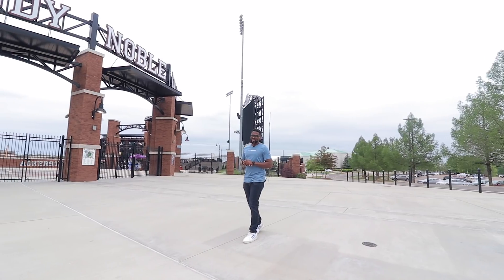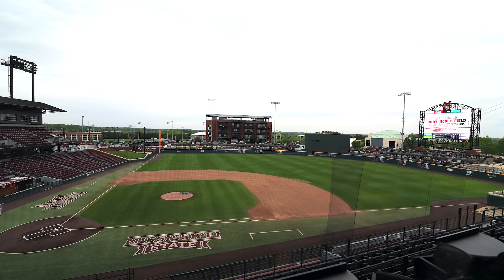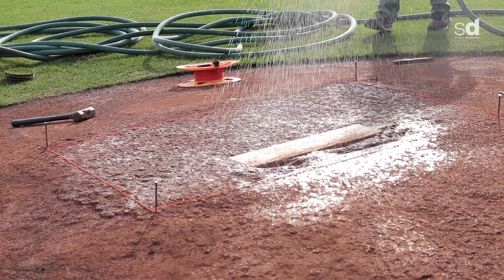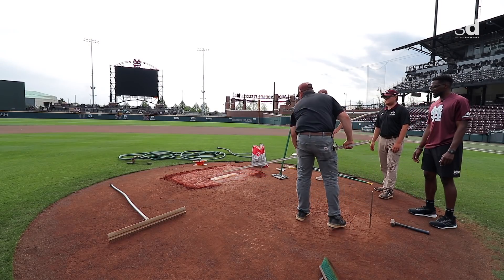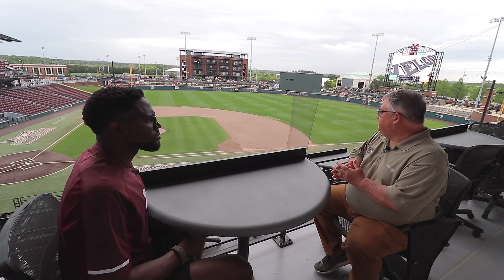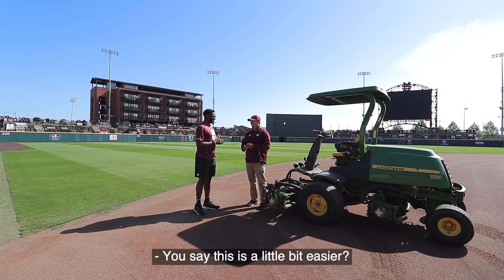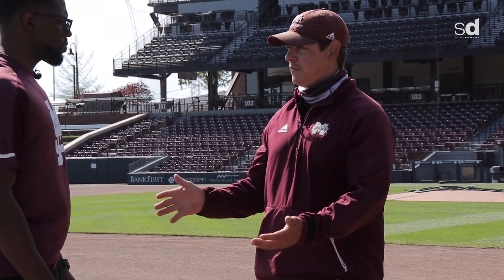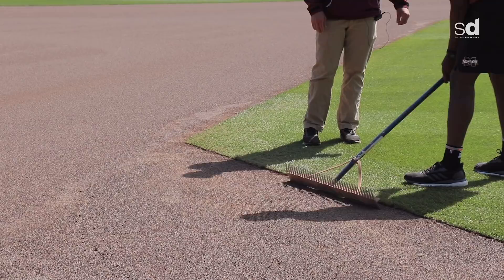How a BASEBALL DIAMOND is PREPPED for Game Day | Sports Dissected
Baseball diamonds at the professional and collegiate level are widely known for their field maintenance. From the seemingly always green and trimmed grass to the silky smooth infield sand, nothing is ever out of place. Well, that’s by design; the hardworking team at Mississippi State University teach us how perfection is achieved on this episode of our “Sports Dissected” series.